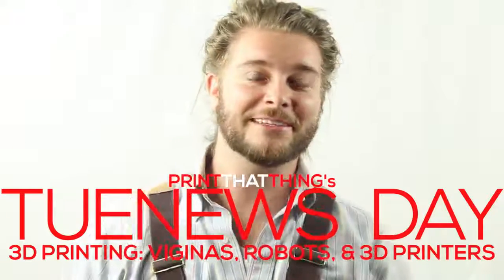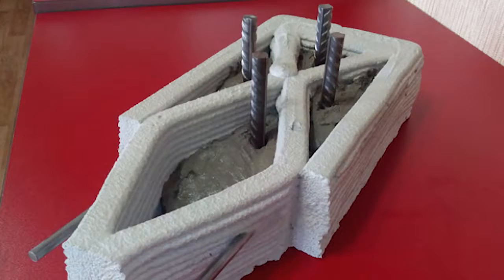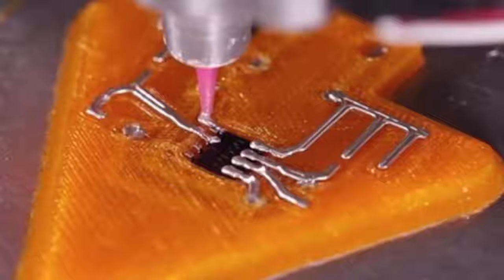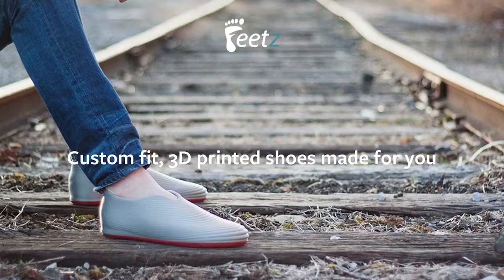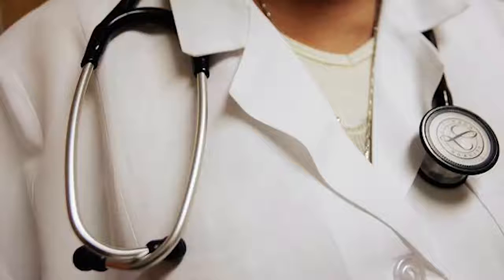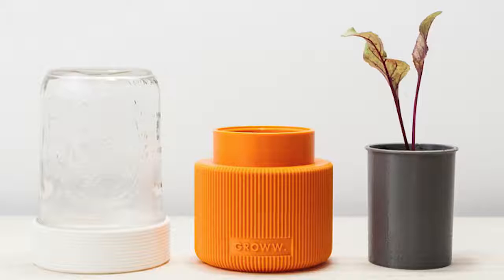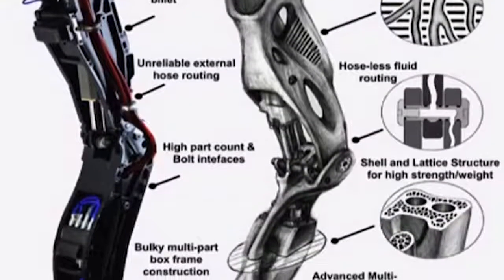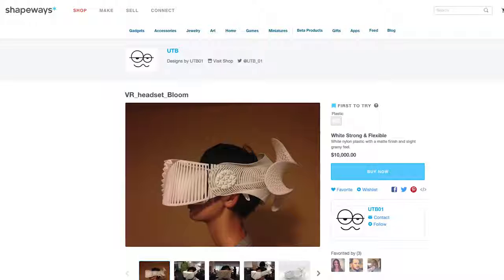Whats Happening in 3D Printing, Are they Printing BaBies ?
NEW cool news in the world of 3D printing affordable 3D printers, toy 3D printers, 3D printed furniture, 3D printing with concrete, new 3D additive manufacturing, 3D printing with light, printing circuit boards, HUGE desktop printers, customized shoes, biodegradable filament, future 3D projects with Wevolver, 3D printed stethoscopes, titanium spinal cords, tiny green houses, vagina laws, and Google's Boston Dynamics using 3D printing.

PRINTER OF THE WEEK: Masaharu Ono
3Ding / FabX:
ToyRep:
Studio ilio:
Russia's Spetsavia:
Thermwood Carbon Fiber Thermoplastics:
3D Printing with Light:
Voxel8:
Big Box:
The Beast:
Feetz:
3D PrintLife - Biodegradable Filament:
Wevolver | RETR3D:
3D Printed Stethoscope:
3D Printed Vertebra:
3D Printed Green House | GROWW:
3D Vagina Artist:
Google / Boston Dynamics:

3d printing new york
3d printing
3d printing nerd
3d printing for beginners
3d printing time lapse
3d printing pen
3d printing house
3d printing metal
3d printing business
3d printing a 3d printer
3d printing software
3d printing car parts
3d printing food
3d printing miniatures
3d printing ideas
3d printer
3d video
3d games
3d images
3d wallpaper
3d glasses
3d movie
3d printing
3d drawing
3d warehouse